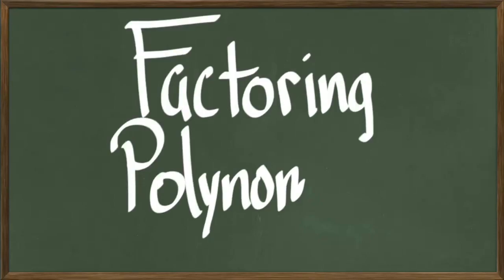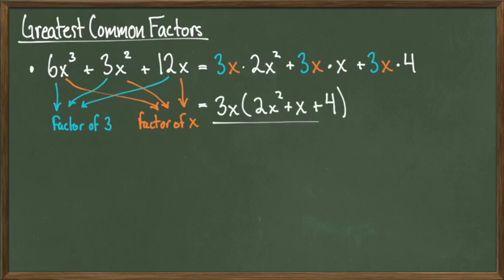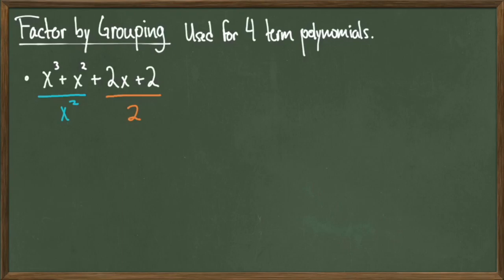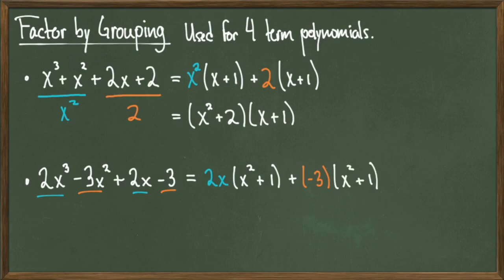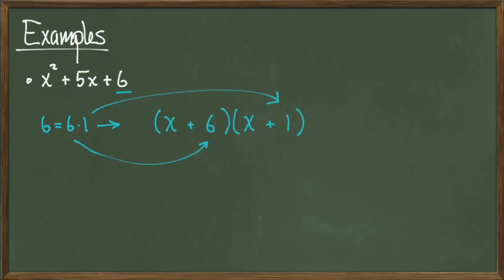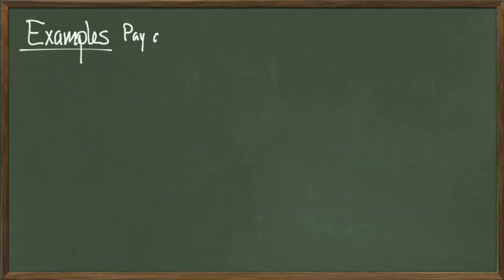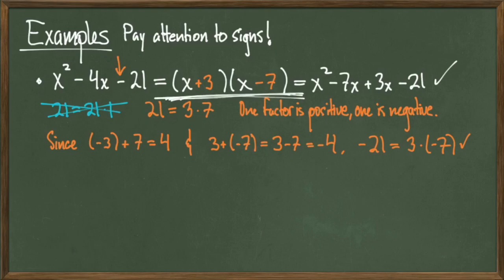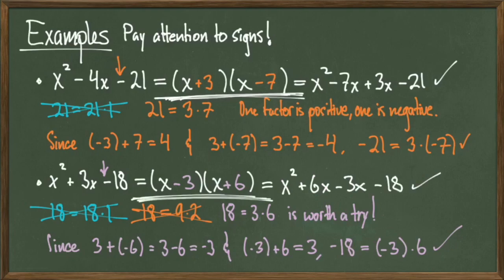Factoring Polynomials Part 1